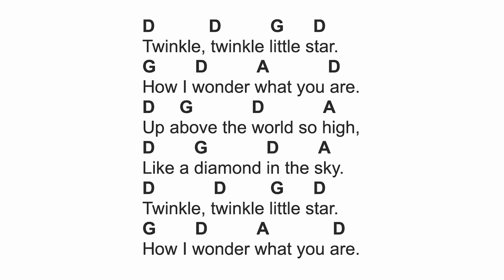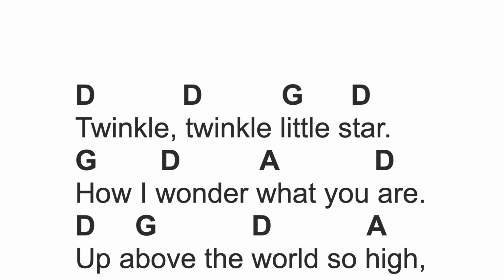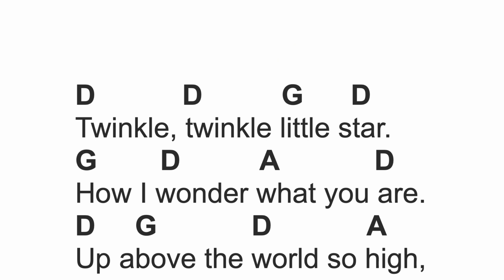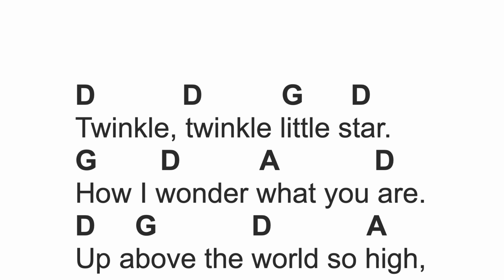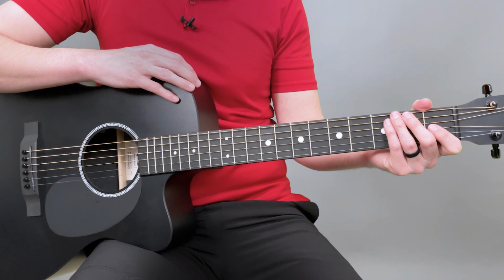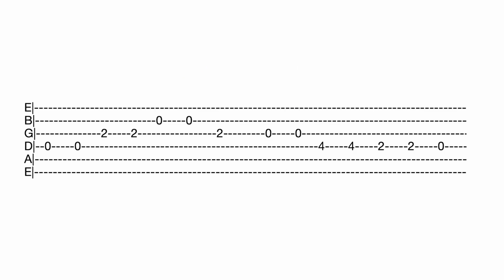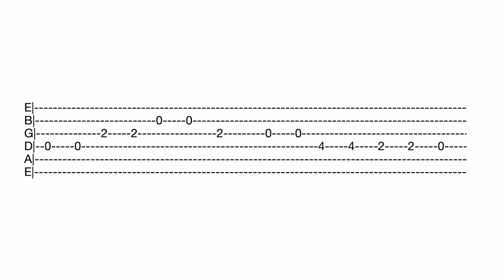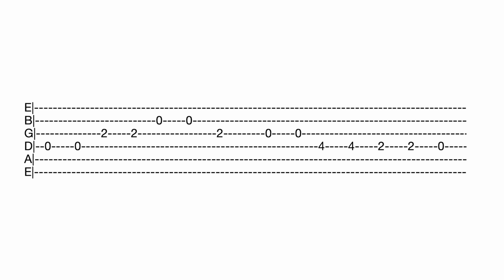How to play songs on the guitar by learning to read chord charts and guitar tabs 🎸 Guitar increase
In this video guitar lesson you will learn how to play almost any song on the guitar (as long as the guitar tab or chord chart is available). You will learn how to read a chord chart and how to read guitar tablature (how to read guitar tabs). You don't need to buy a book, you can simply search on google using the artist name and song title of the song you want to learn to play on the guitar. You can either play the chords and sing the song or you can play the vocal part on the guitar (almost like getting the guitar to sing the song). For example, you will learn how to play Twinkle Twinkle Little Star on the guitar (this is an easy song and it is public domain so we won't have any copyright problems).

🎸 I also have a playlist of beginner guitar tutorials you can watch here 👇

I use Dunlop Tortex .50 mm picks. I use D'Addario XT 10-47 strings. I use GHS Fast Fret. I record audio in Logic Pro through a Scarlett 2i2. I am speaking into a Shure omni lavalier microphone. I wear Egnaro silicone wedding bands because they don't make noise on the guitar like solid rings do. I film my videos with an iPhone camera. I edit my videos in Adobe Premiere Pro.

guitar guitar lesson guitar lessons guitars how to play guitar learn to play guitar electric guitar guitarincrease increase guitar speed finger dexterity play guitar faster play guitar better guitar practice routine guitar exercise guitar exercises exercises for guitar exercises for playing guitar faster play better guitar play gitar giutar learning guitar beginner intermediate guitar lesson guitar tutorial advanced guitar tutorials playing guitar cover learn any style of guitar guitar chord guitar chords on guitar acoustic guitar electric guitar guitars red shirt guy guitar guy with red polo shirt 🎸